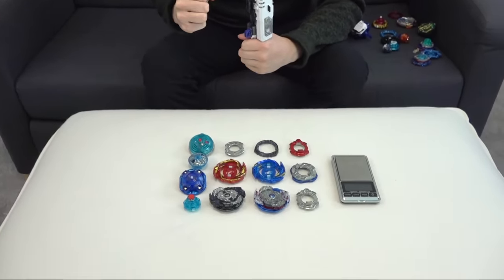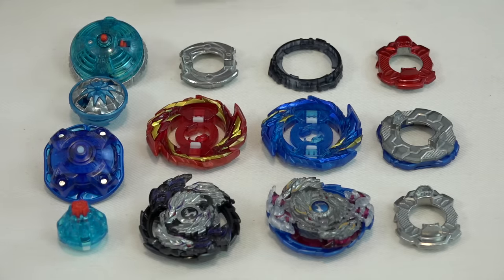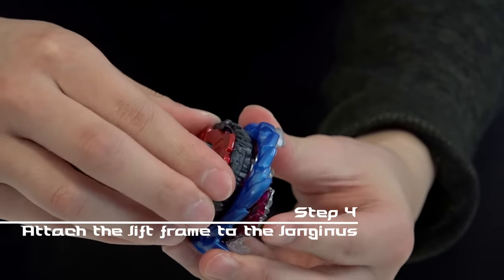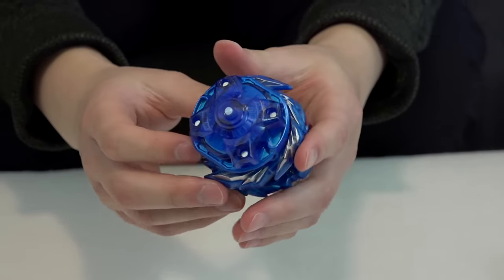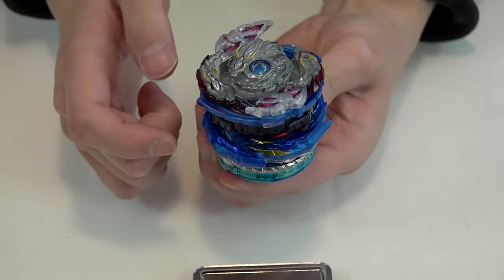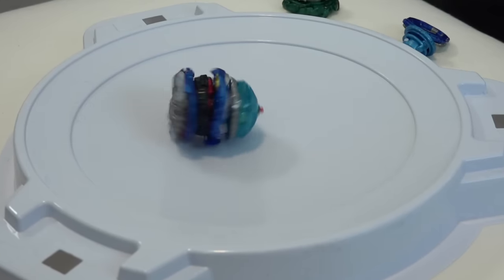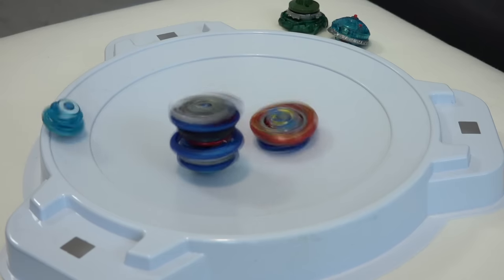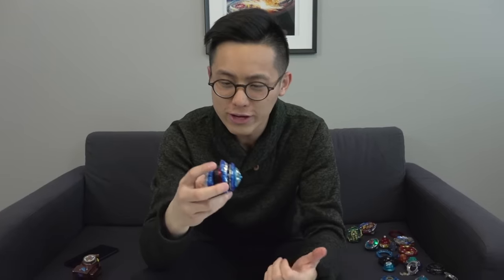BIGGEST, THICKEST, HEAVIEST Beyblade Combo! | Triple Dragon Stack | Epic Illegal Beyblade Burst Mod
This Beyblade combo is absolutely INSANE! We combined so many different parts to make this happen and this has got to be the heaviest combo we've ever made with Beyblade Burst. Huge shout out to ゆうき/Yuki for inspiring this video. He came up with a very unique way to combine a lot of the parts. We've changed up our own combo to make this epic bey even heavier! Like we said in the video, you'll need a Nightmare Longinus Layer, some kind of short Driver (we used Evolution), a Lift Frame, two kinds of discs (one that fits into Lift, we used 00 and Sting), the Master Base from Master Diabolos, and one Driver of your choice. If you fiddle around with the parts enough with the steps that we outlined, you can manage to get everything to fit. The parts can be pretty unstable, so don't launch at full power unless you've figured out a way to get everything to lock in tight!

What do you BBGs think of this amazing combo? We love that the Beyblade community is so creative, pushing the limits of Beyblade Burst parts!

You can check out the original video from ゆうき/Yuki and go check out his channel!